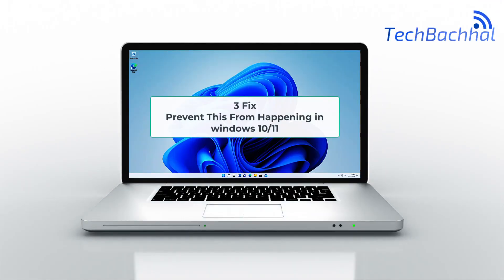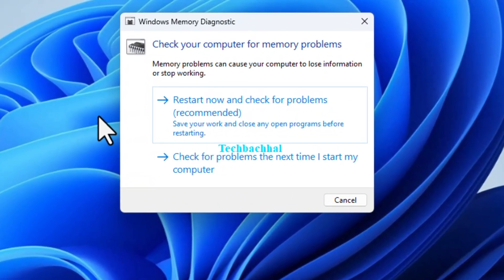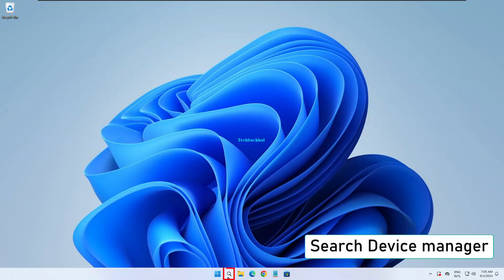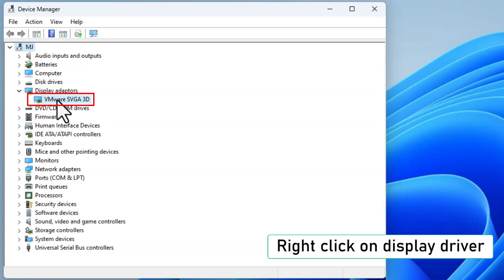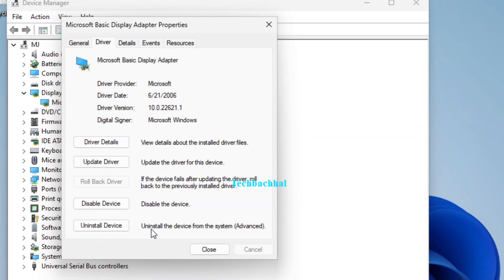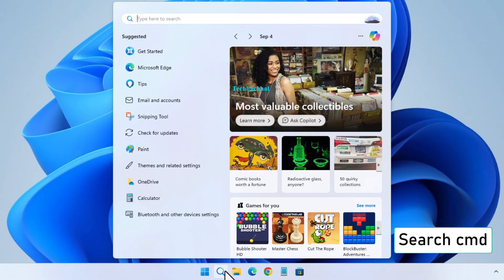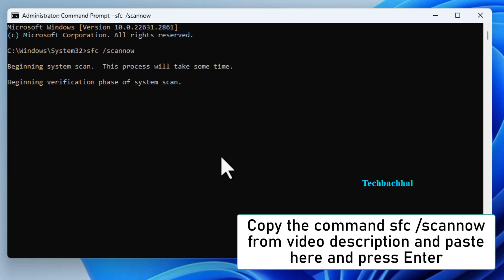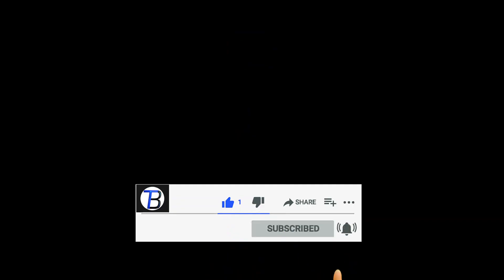Attempted Write To Read Only Memory - 3 Fix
Struggling with the "Attempted Write To Read Only Memory" error in Windows 11? In this video, we'll walk you through effective solutions to resolve this frustrating issue and prevent it from recurring. From troubleshooting tips to step-by-step fixes, get your system back to normal with our easy-to-follow guide. Watch now and fix the error today!

00:00 Intro
00:14 Windows Memory Diagnostic
00:56 Roll back display driver
02:08 sfc scan
03:01 Outro

Command Used:
sfc /scannow